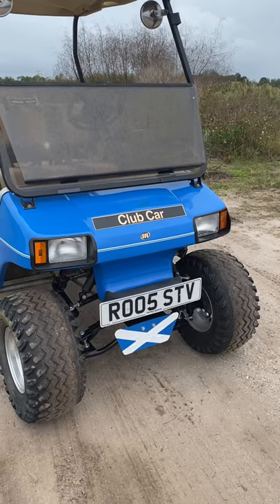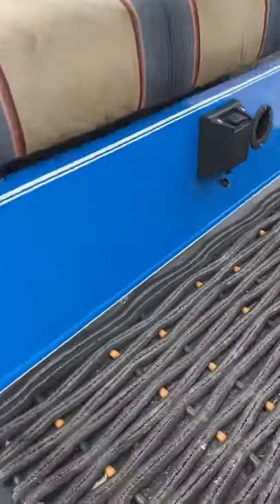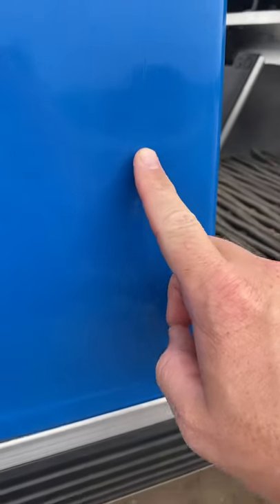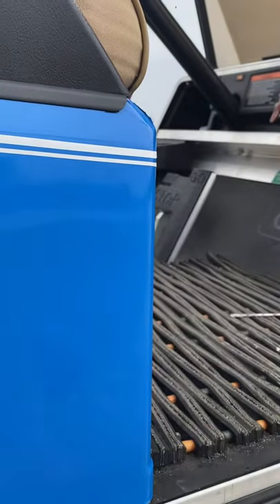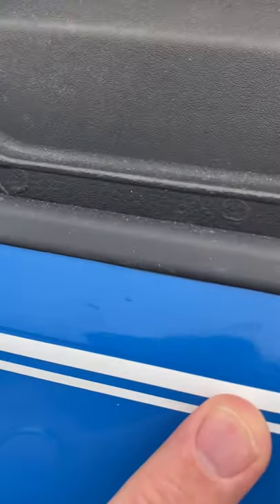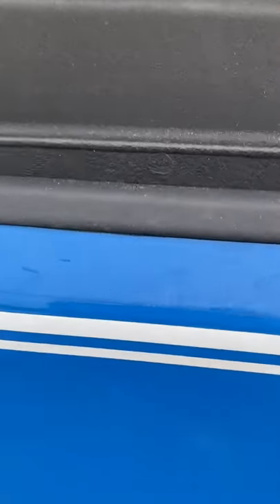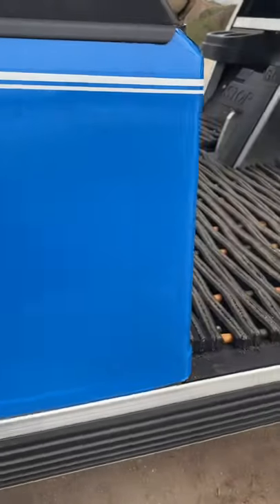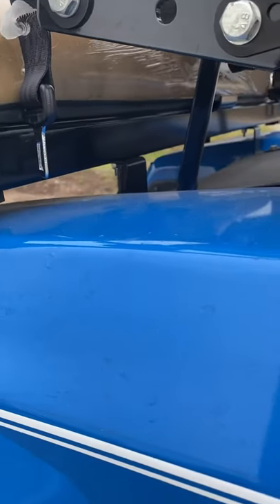Video For Bad Ass Masks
Just a short video it was starting to rain!